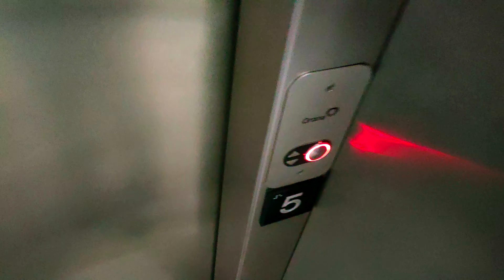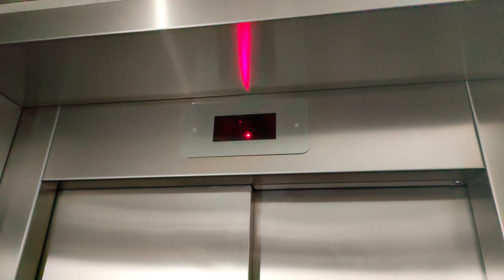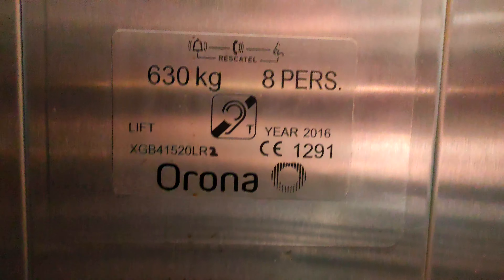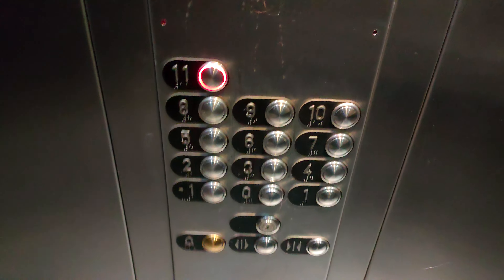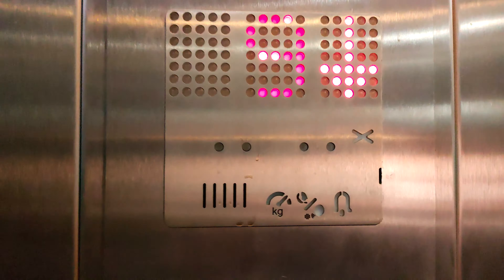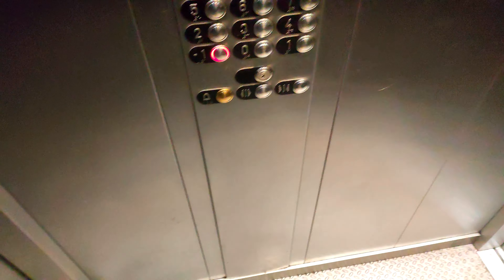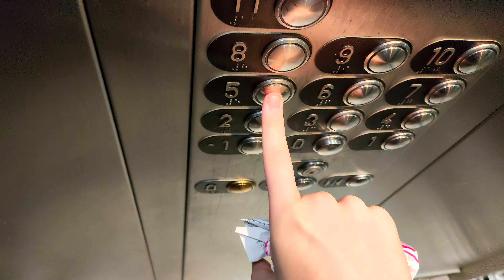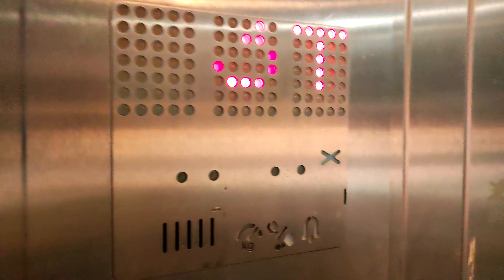2016 Orona Lifts @ Addlestone One Car Park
Serial Number - XGB41520LR
Floors - 13 (-1,0,1,2,3,4,5,6,7,8,9,10,11)
Capacity - 630KGS/8 Persons
Year Built/Modernised - 2016